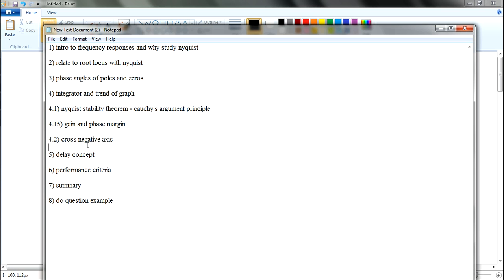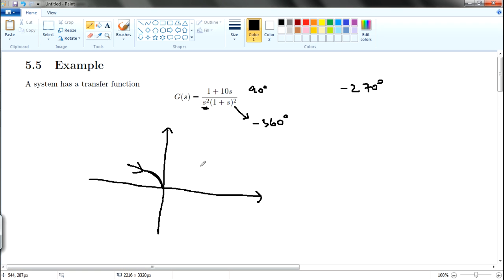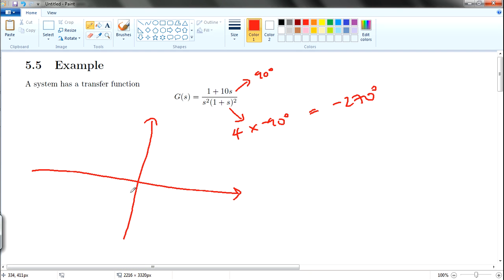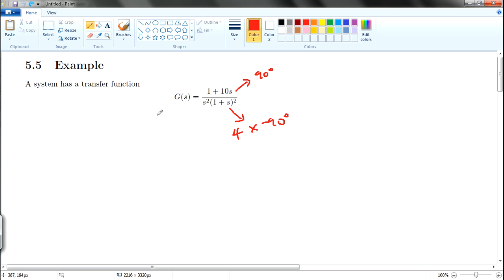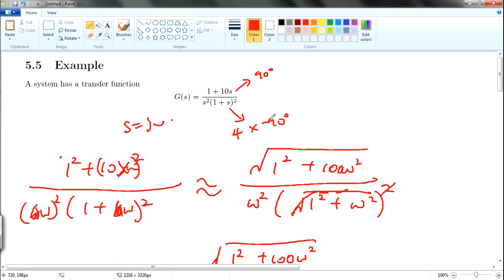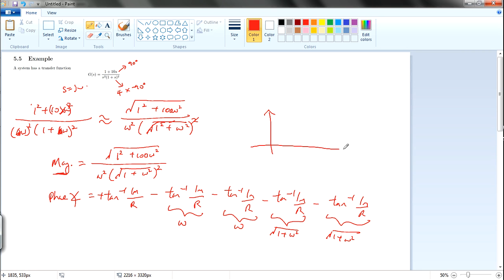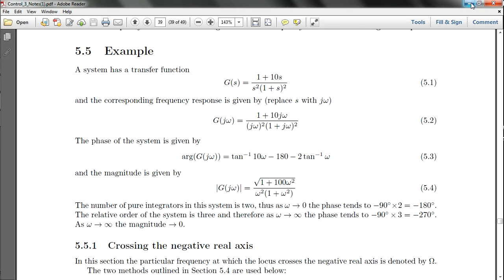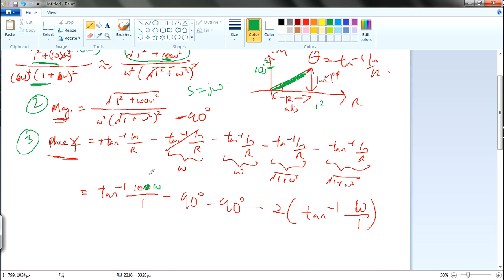Sem 2 L6 p1 Set up and equation for nyquist plot sample question